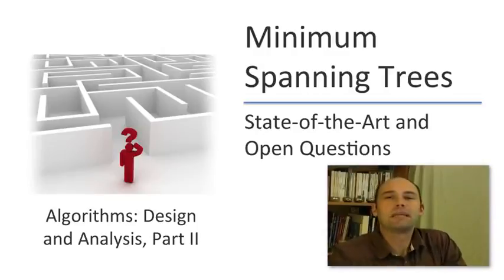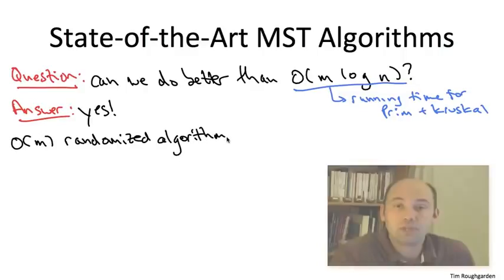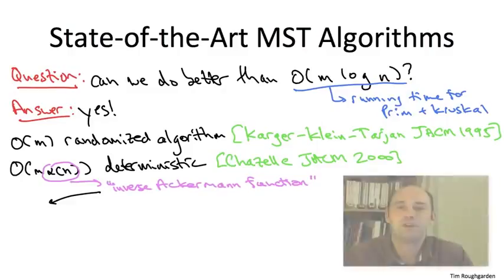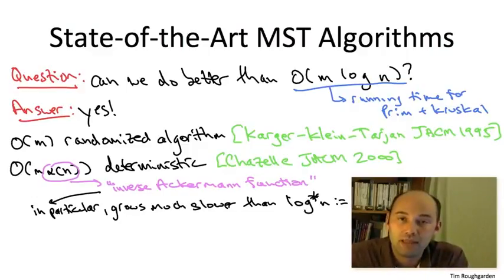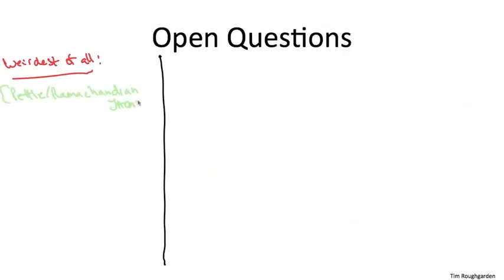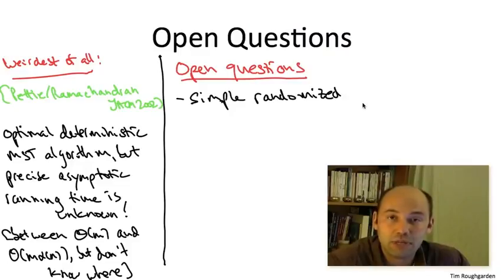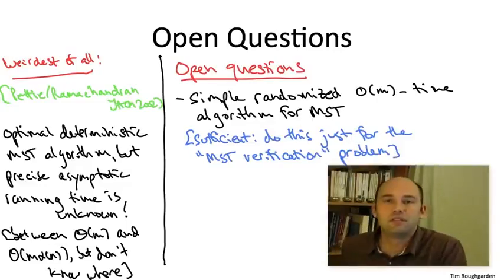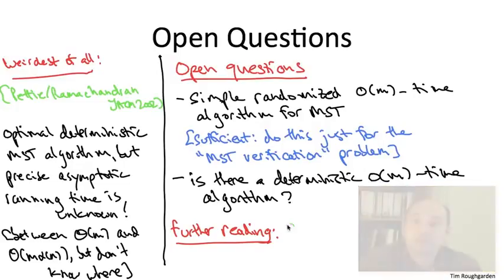6 5 MSTs State of the Art and Open Questions Advanced Optional 9 min